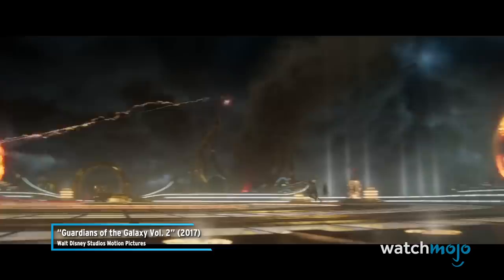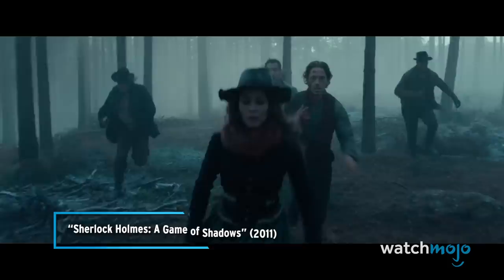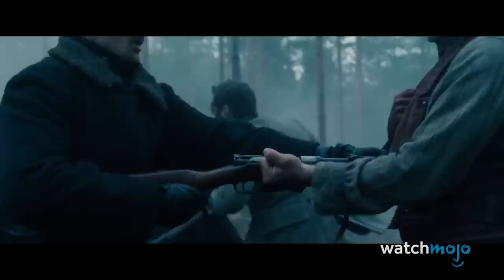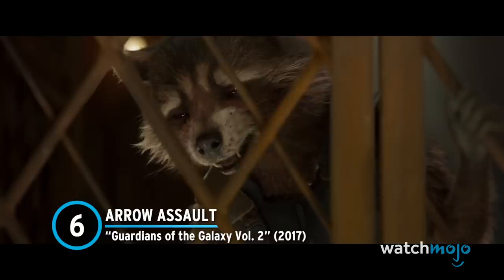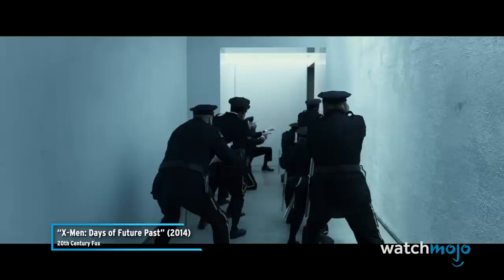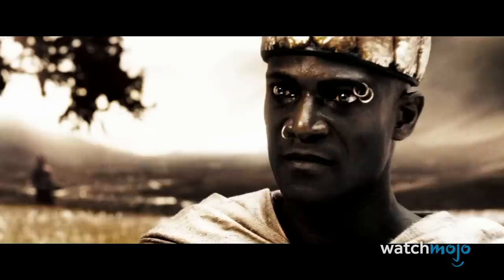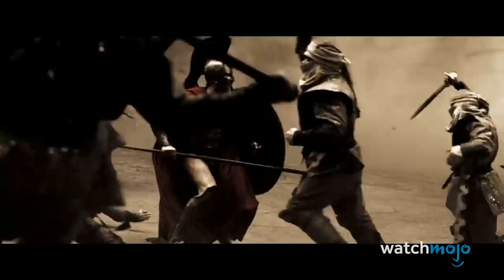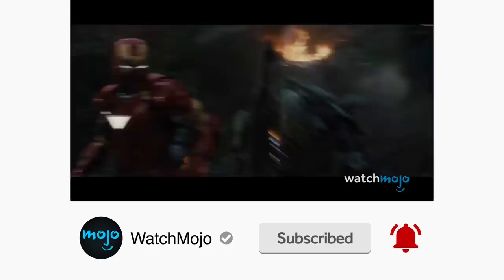Top 10 Badass Slow Motion Action Scenes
Nothing says badass like explosions, gun fights, and swordplay in slow motion! For this list, we’ll be going over some of the most awesome slow-motion scenes in action movies. Our countdown includes “Wonder Woman”, "The Matrix", “X-Men: Days of Future Past”, and more!